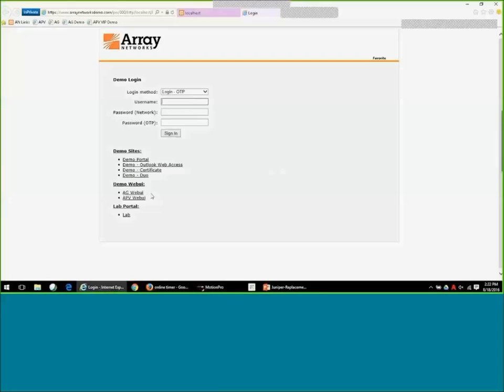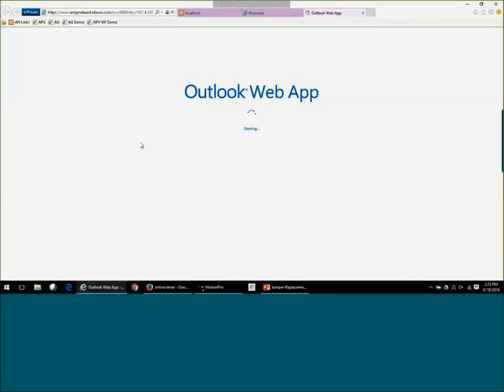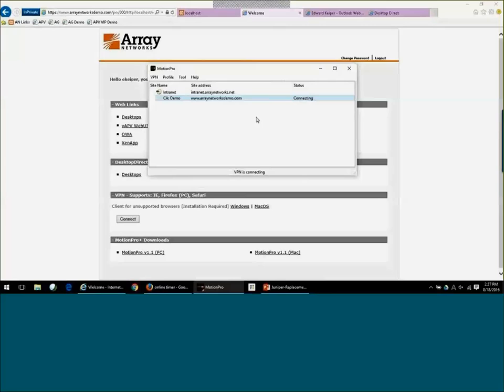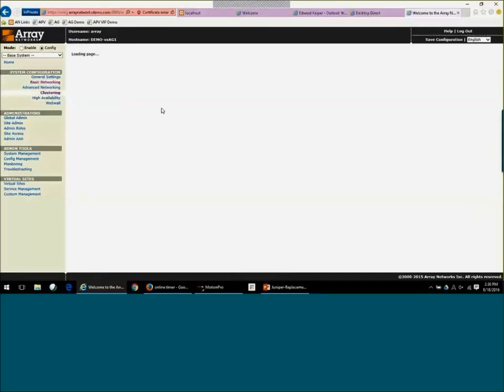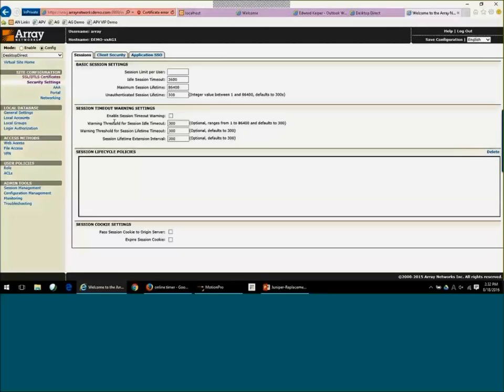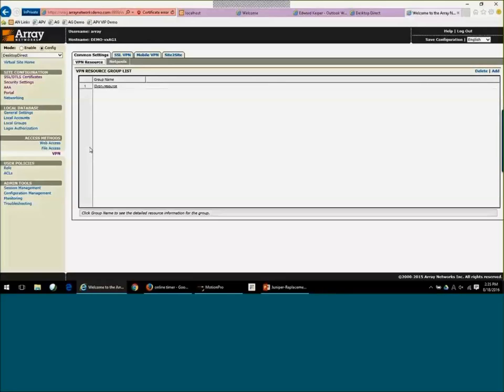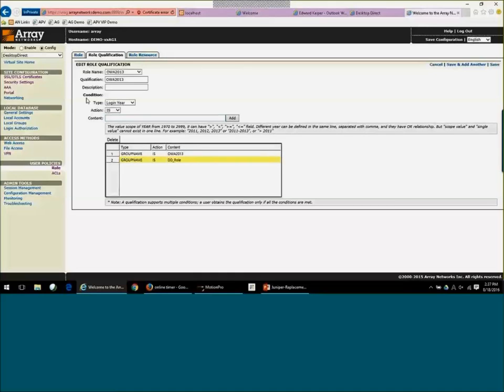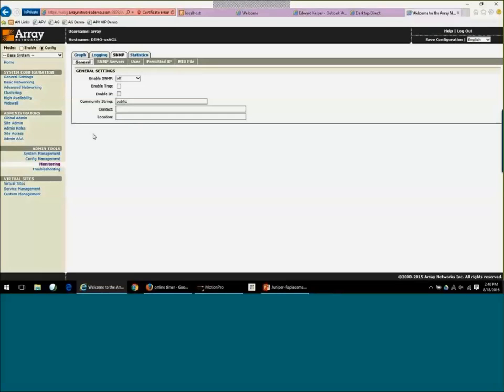SSL VPN demo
Watch a brief overview of Array's AG Series Secure Access Gateway (SSL VPN) features, benefits and capabilities